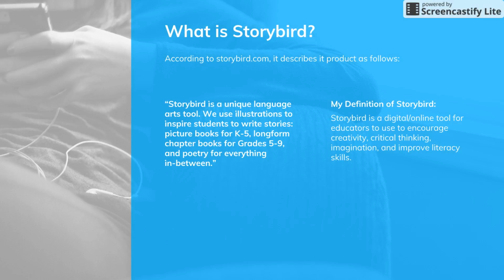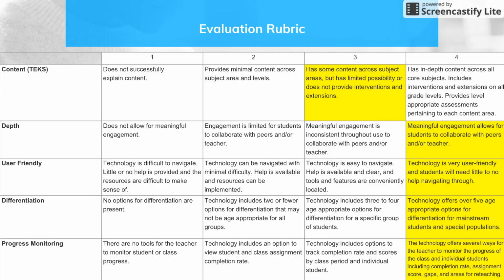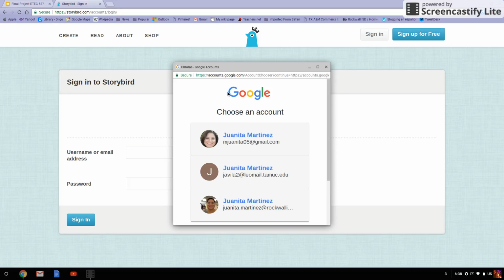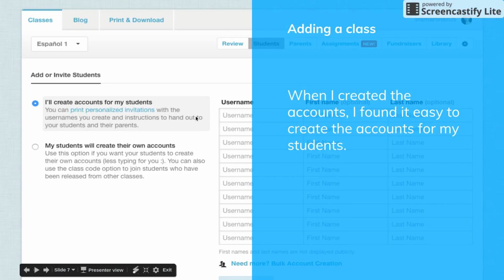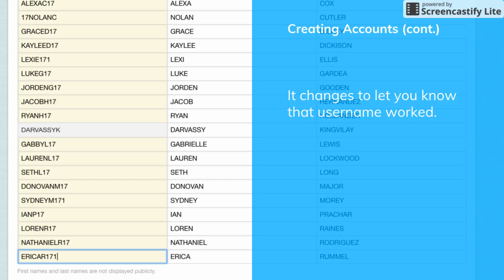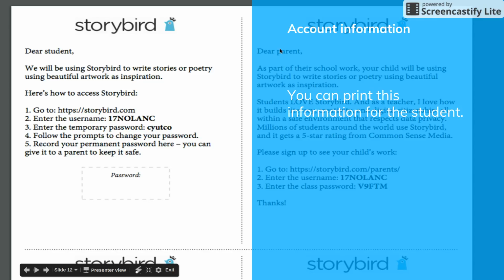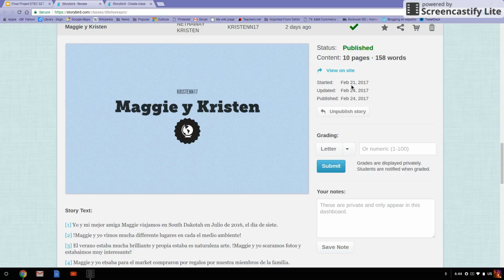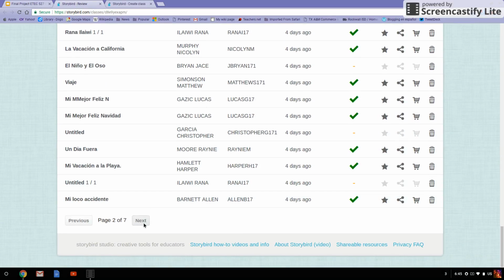Feb 26, 2017 6:46 PM